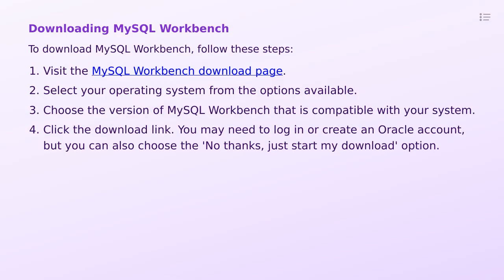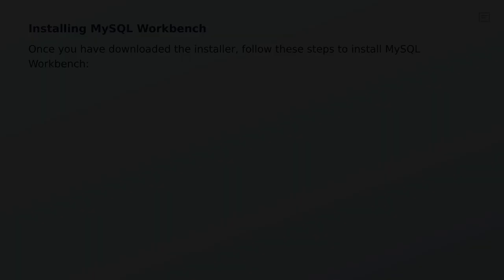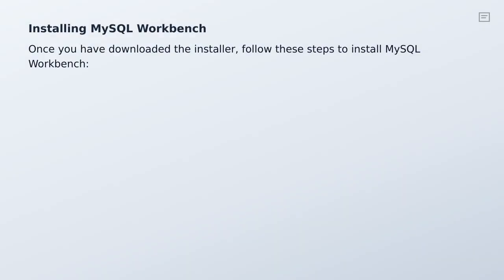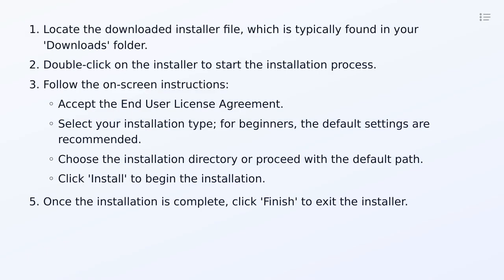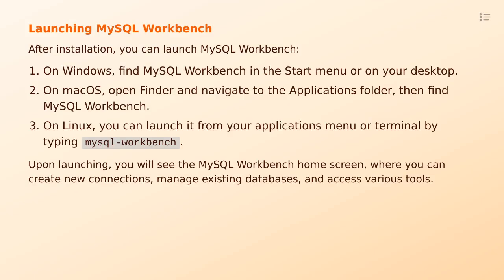8.3 Installing MySQL Workbench